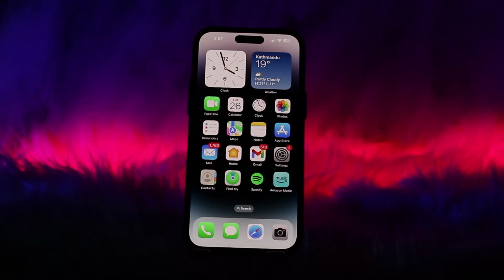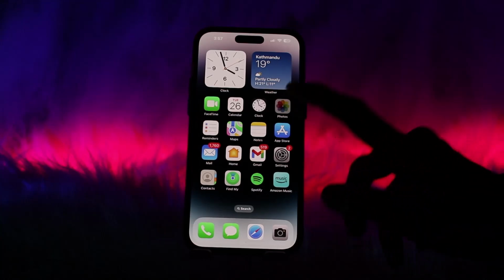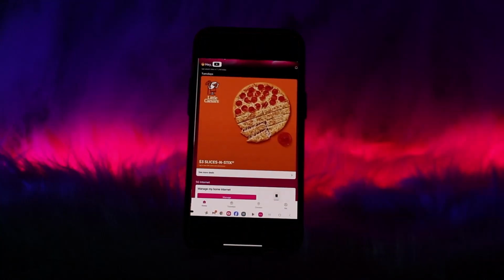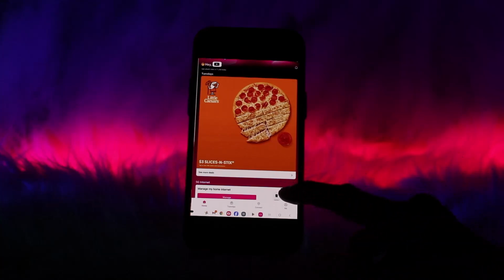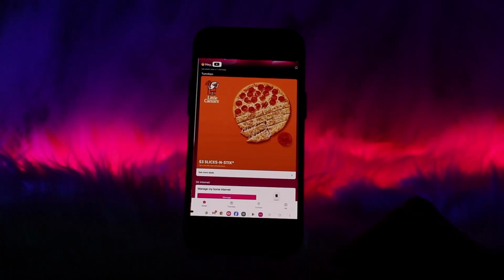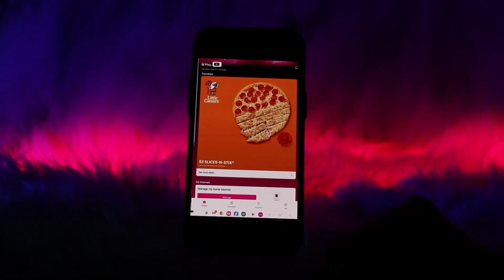How To Log Out of T Life - Step by Step Guide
Logging out of the T-Life app is simple and ensures your account stays secure when you’re not using it. Follow this quick guide to safely log out of your T-Life account.

Steps to Log Out of T-Life:
1. Open the T-Life App:
Launch the T-Life app on your device.
2. Go to the Settings or Profile Menu:
Tap the menu icon (often represented by three lines or a gear icon) located at the top or bottom of the screen.
Navigate to your profile or account settings.
3. Locate the Log Out Option:
Scroll through the menu options and look for "Log Out" or "Sign Out."
4. Confirm the Log Out Action:
Tap Log Out, and a confirmation prompt may appear. Select Yes or Confirm to complete the process.
5. Ensure You Are Logged Out:
After logging out, you’ll be redirected to the login screen. Double-check that your account is no longer accessible to ensure security.
Additional Tips:
If you’re using a shared or public device, always log out after use to protect your account.
If you encounter issues finding the logout option, try updating the app to the latest version, as menu layouts may vary.
For further assistance, consult the help or FAQ section in the app.
Logging out of T-Life is essential for account security, especially on shared devices. Following these steps ensures your personal information remains safe.Welcome to JAGAL TECH !